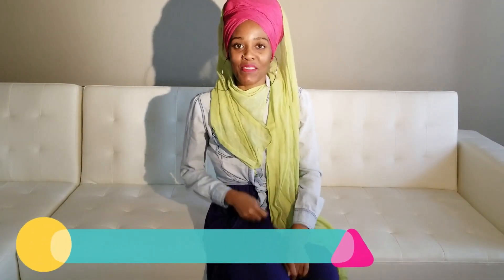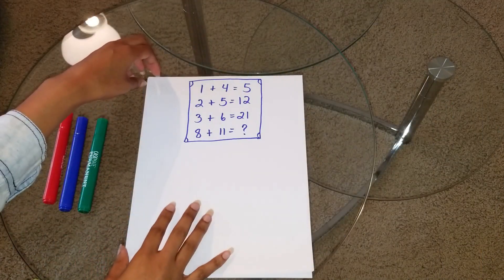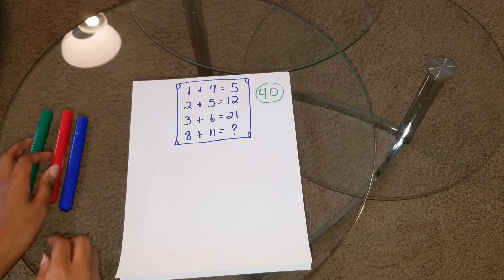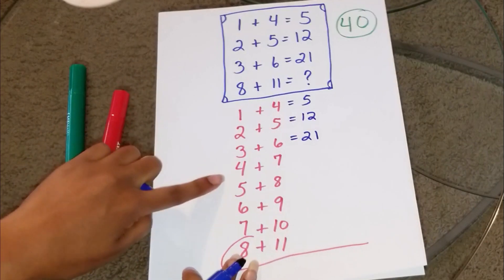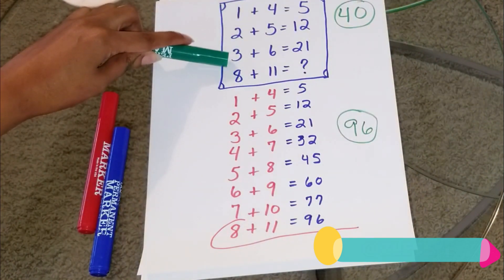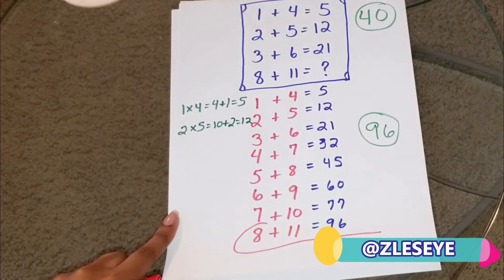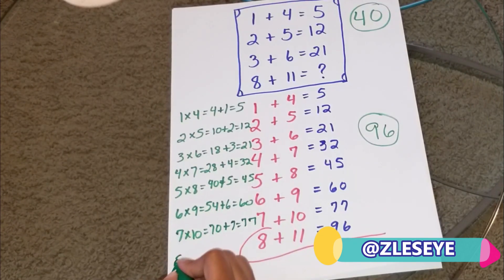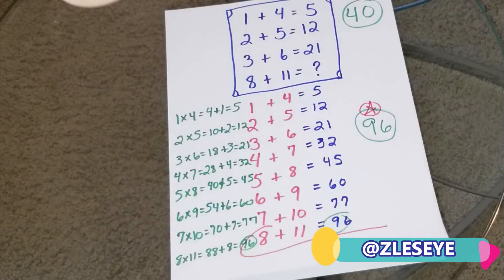★ 111 ★ MATH RIDDLE - Let me tell you the answer!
★OPEN ME! (click 'Show More')★

This is for anyone curious about the answer to this mathematical riddle that has been circulating on Facebook. I hope it helps!

To my patient and loyal subbies, I have a laptop! I will be back to making my regular videos, soon, In shaa Allah!